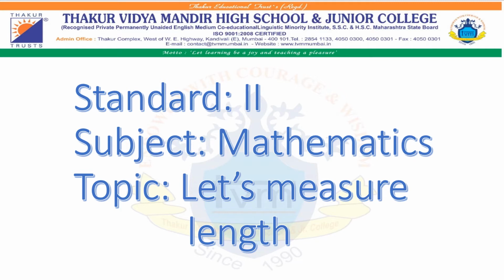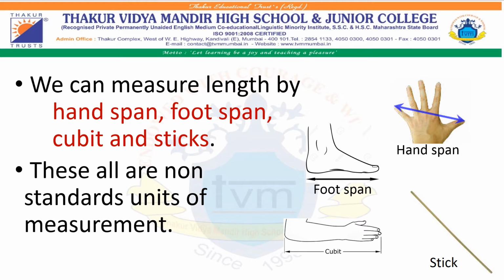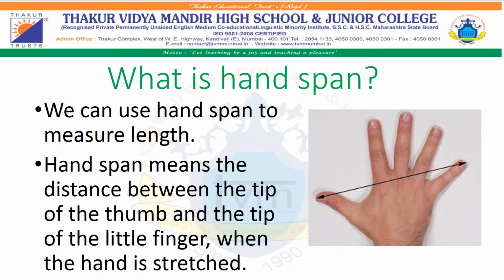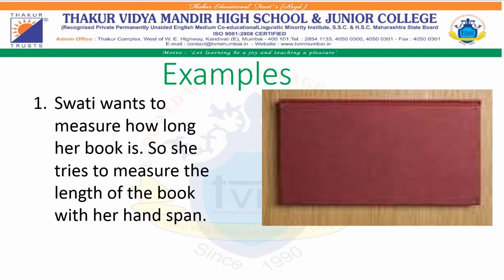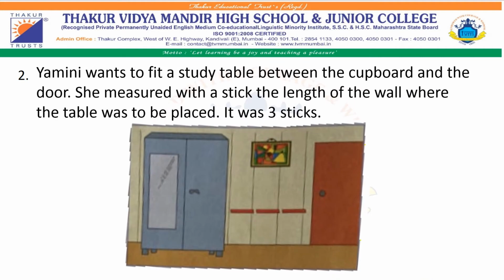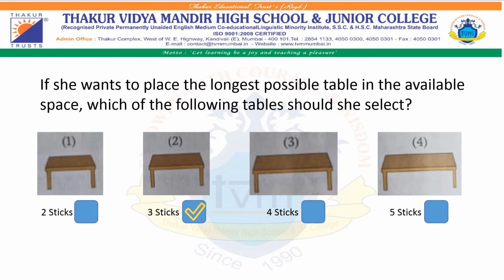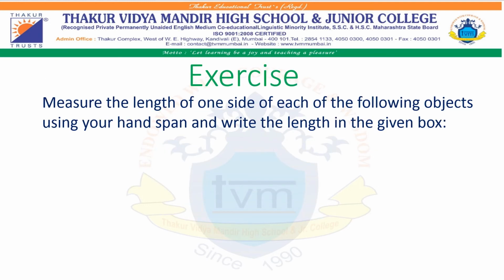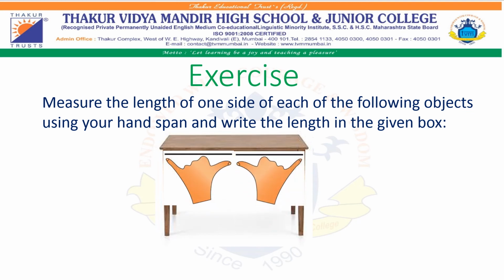Std.- II Subject-Mathematics Topic - Let's measure lenght By Ms. Neha pal